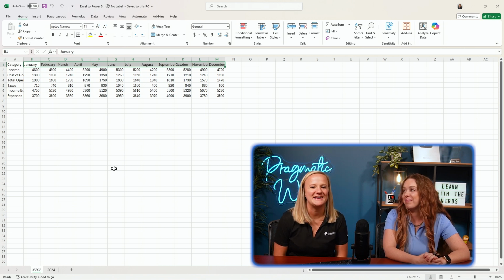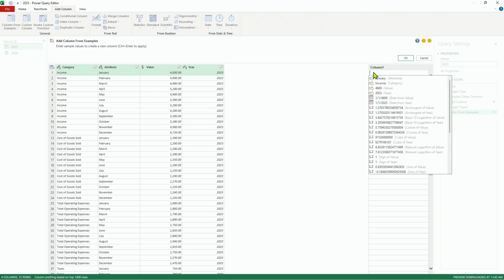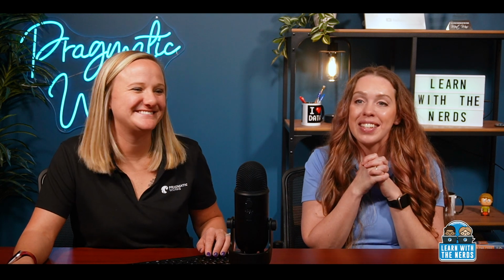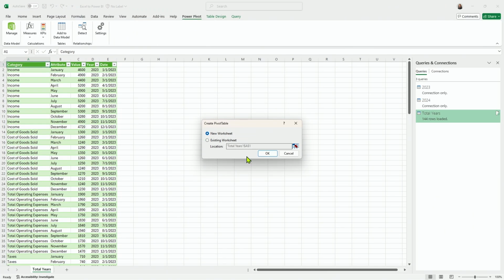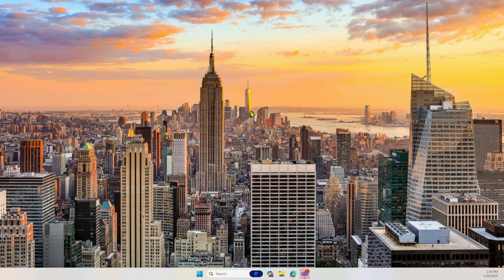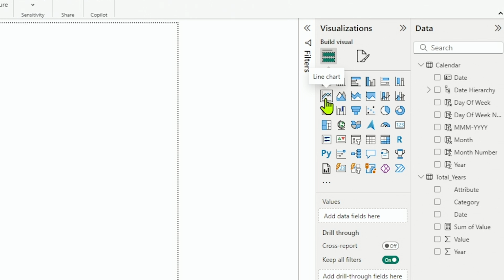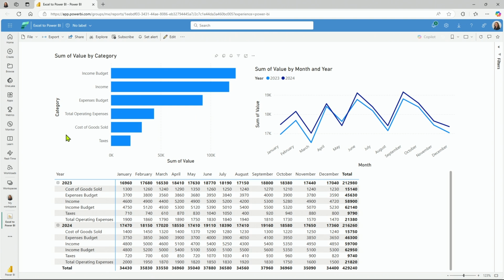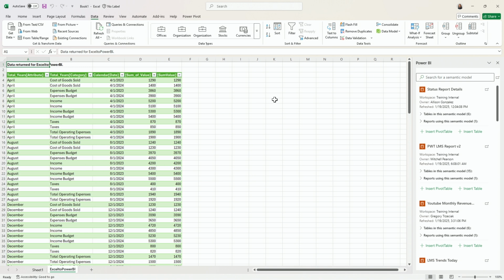Learn With The Nerds: Excel to Power BI Masterclass 📊🚀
In this session, Allison Gonzalez, Angelica Choo Quan, and Emily Taylor reveal advanced Excel features and show you how to seamlessly transition your skills into Power BI. Learn to move beyond manual reports and create dynamic dashboards that deliver actionable insights.

✨ Whether you’re a business analyst, Excel power user, or data professional, this tutorial will help you harness the full synergy of Excel + Power BI for modern business intelligence.

⏰ Timestamps for easy navigation:
🕒 00:01 - Introduction & Overview
🕒 01:10 - Excel’s Power Tools
🕒 02:23 - Transforming Data with Power Query
🕒 05:25 - Combining Multiple Sheets
🕒 10:40 - Adding Custom Columns
🕒 16:37 - Appending Data
🕒 20:32 - Loading to Excel
🕒 25:08 - Understanding Power Pivot
🕒 35:16 - Building Pivot Tables
🕒 40:48 - Importing into Power BI Desktop
🕒 51:05 - Visualizing Data in Power BI
🕒 65:43 - Publishing to Power BI Service
🕒 75:46 - Analyzing Power BI Data in Excel
🕒 82:47 - Wrap-Up & Resources